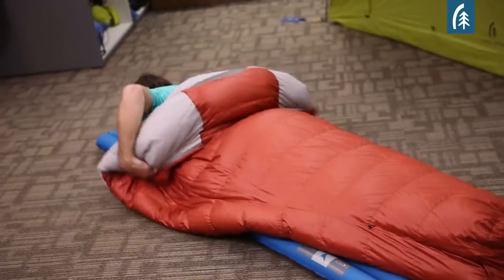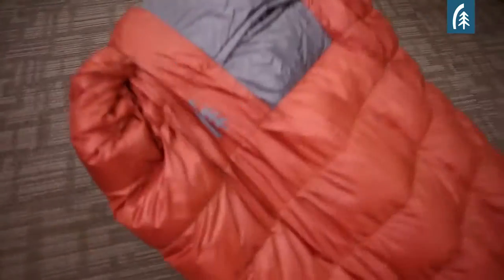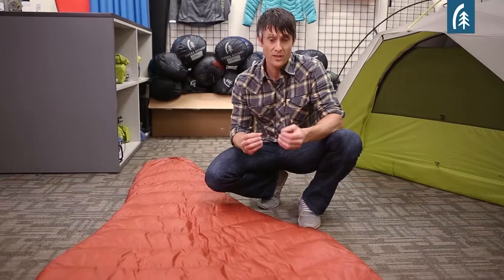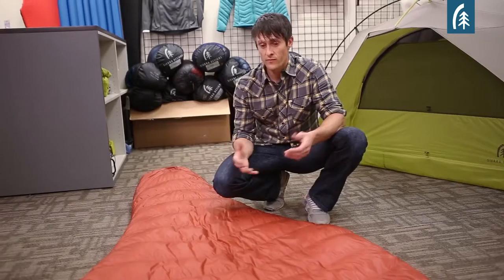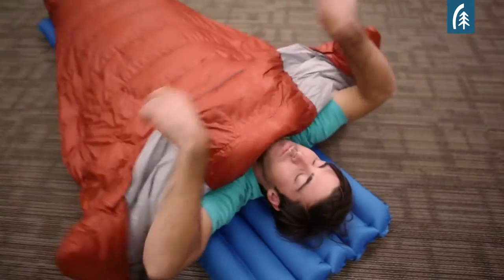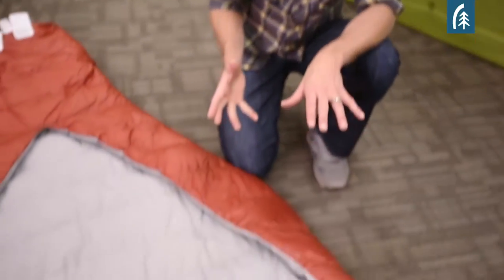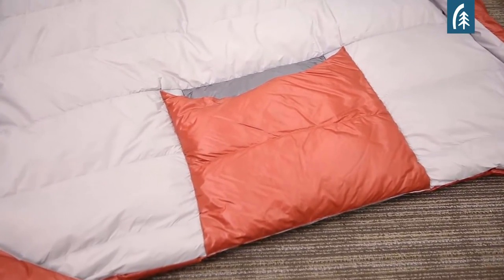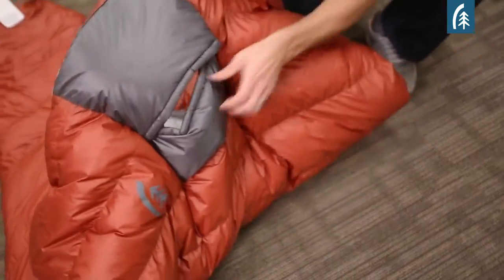Sierra Design BackcountryQuilt 14 @ CAMPMOR